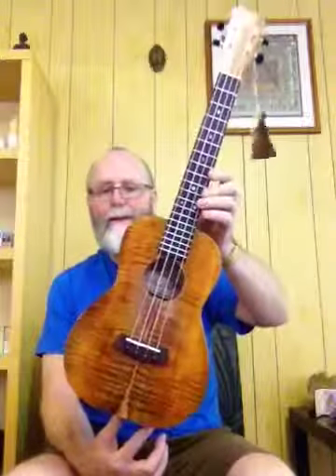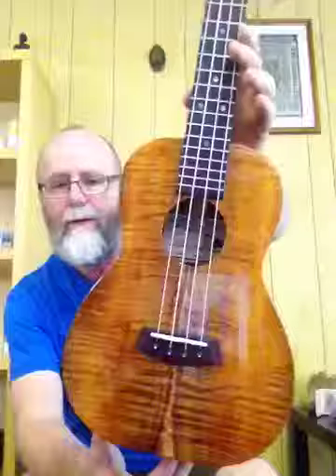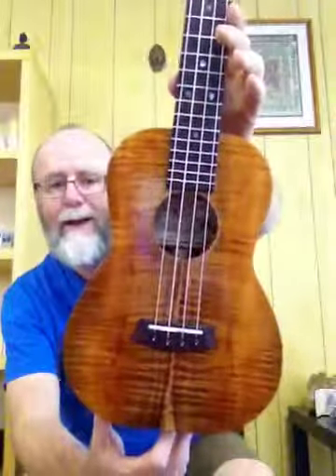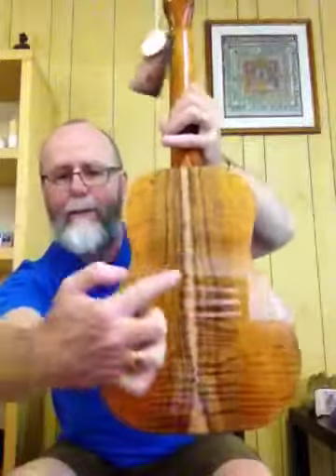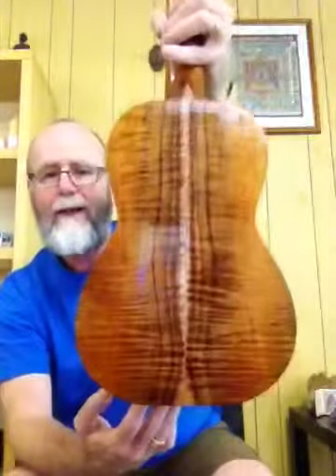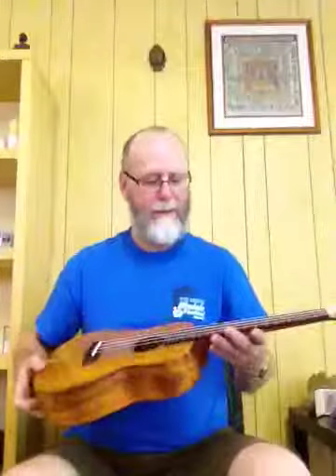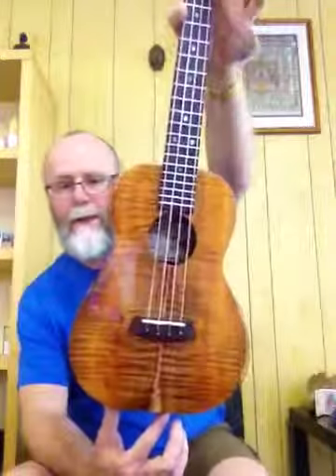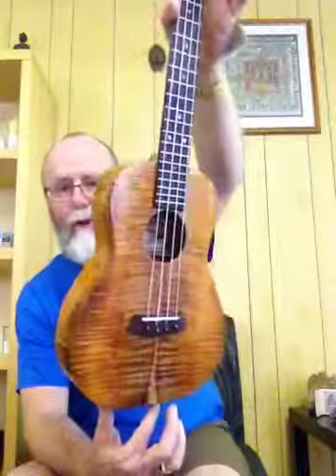Kanilea premium koa tenor uke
Beautiful custom uke from kanilea